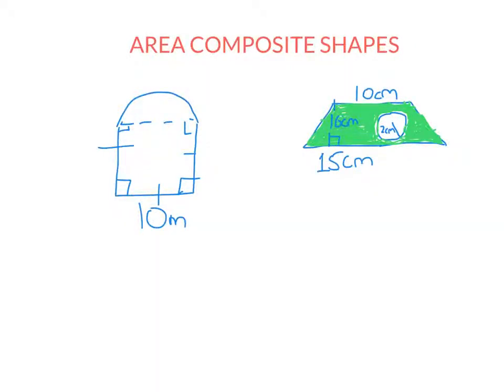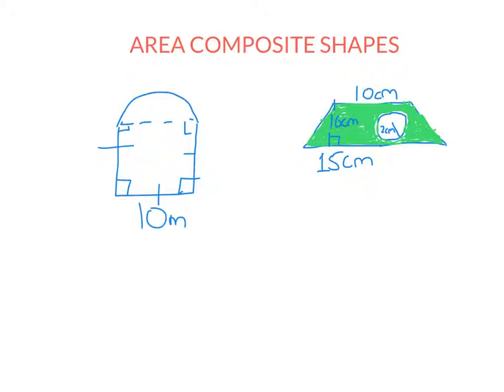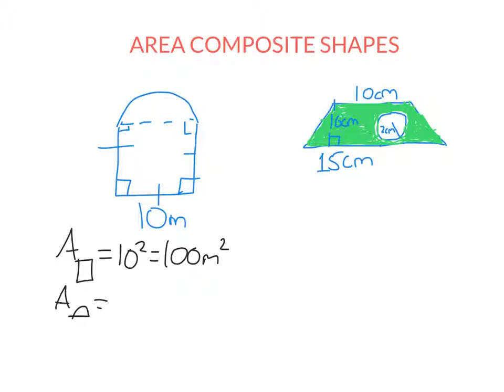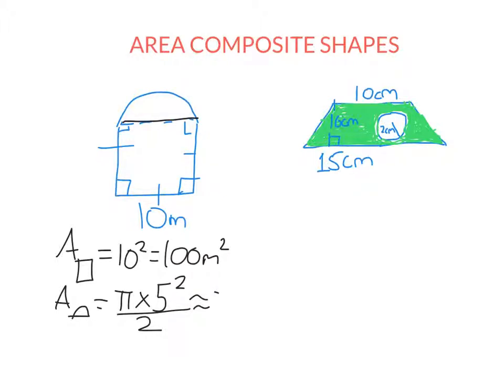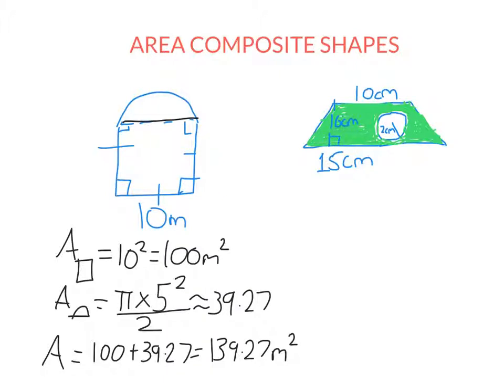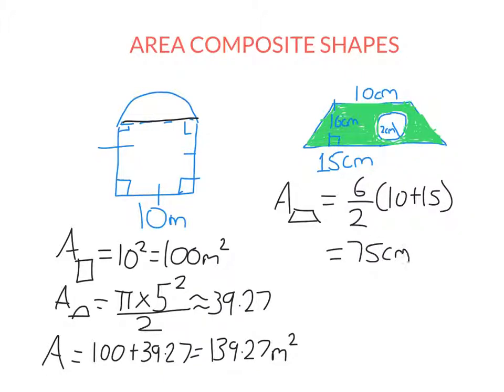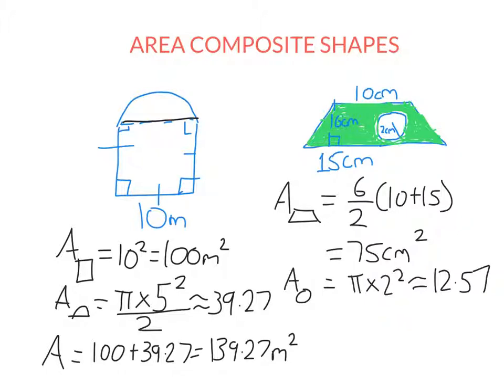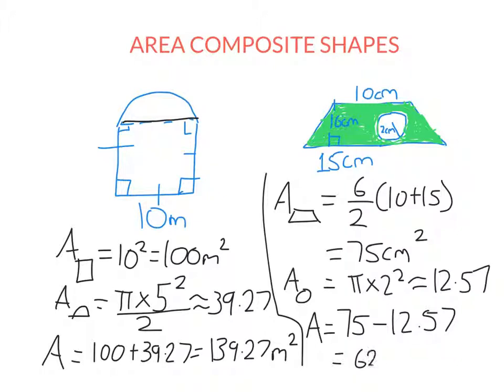8A Area Composite Shapes